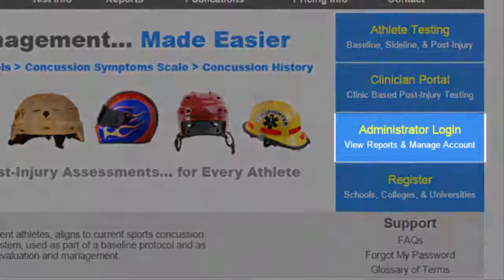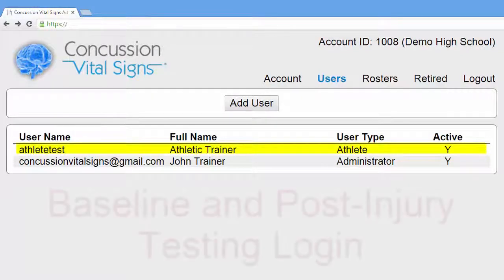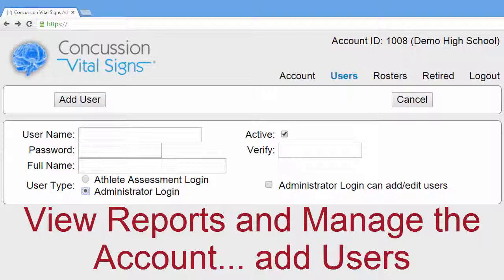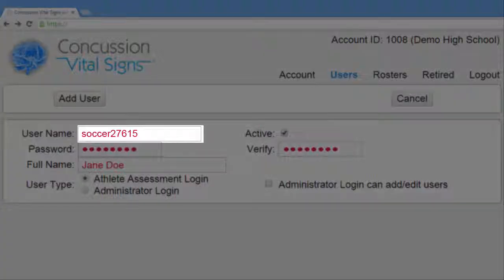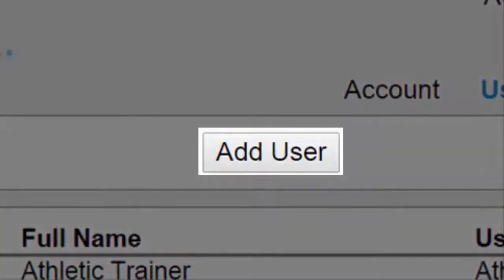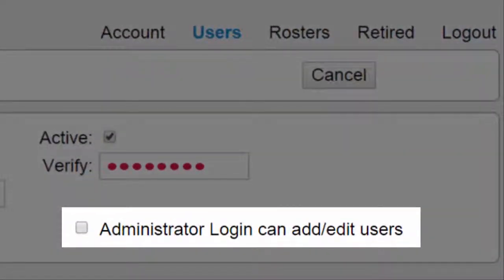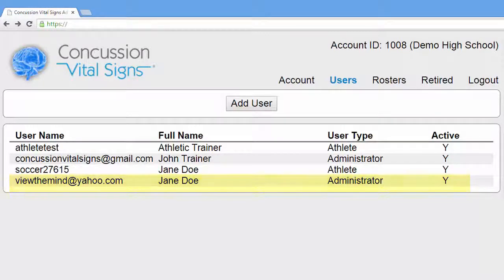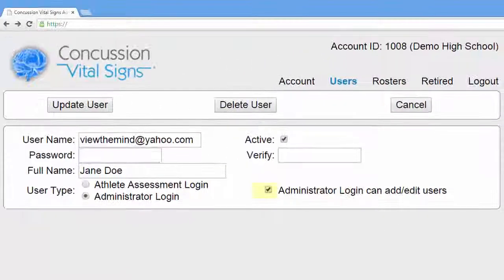Add CVS Account USERS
Hundreds of thousands of student athletes suffer concussions each year necessitating a public health response. CNS Vital Signs is accepting the challenge by announcing the free availability of their Concussion Vital Signs web-based assessment tools and management platform. Concussion Vital Signs is a free sports concussion assessment and management tool for schools. Concussion Vital Signs has been an innovator in concussion testing and management having developed a Clinician Portal that allows any qualified health professional to easily and confidentially do return-to-play testing in their clinic. The neurocognitive testing auto-scores validity indicators for each cognitive domain that tells clinicians at a glance if the athlete’s performance or effort was adequate on each domain area, so they can quickly know whether they can rely on the results or need to re-administer the test. Concussion Vital Signs fully integrates three stages of assessment, pre-season baseline testing, tablet enabled sideline assessment and post-injury assessments. These and other unique capabilities help schools and doctors to better serve athletes and their parents. Schools, universities, and professional sports teams can register and access unlimited free concussion testing beginning April 15th